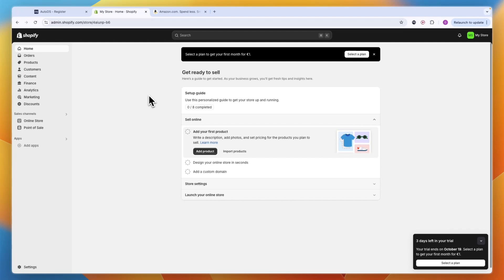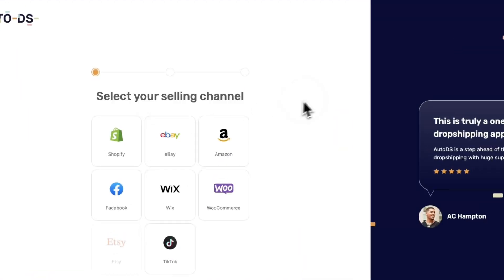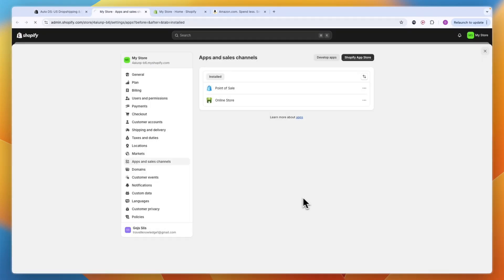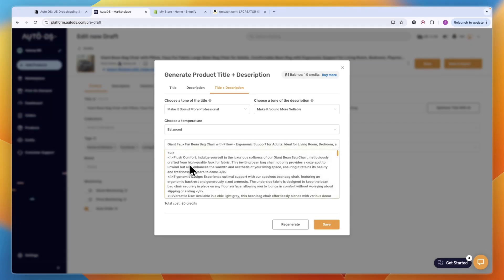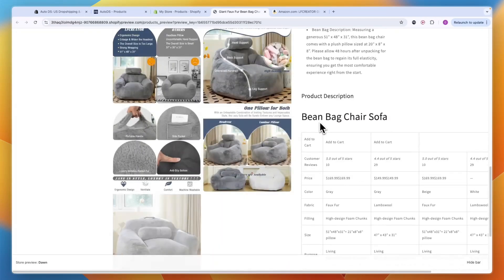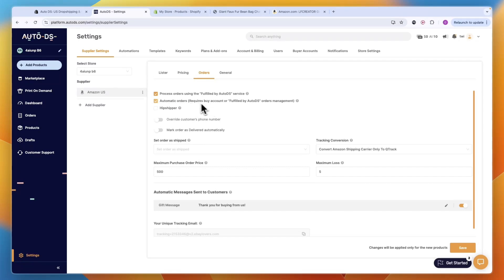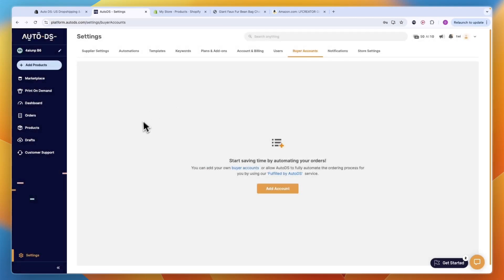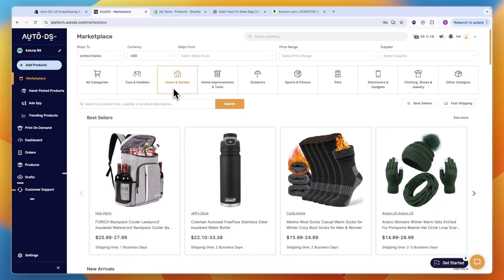How to Sell Amazon Products on Shopify - Step by Step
In this video I'll show you how to Sell Amazon Products on Shopify.